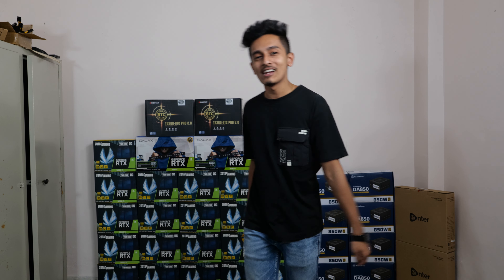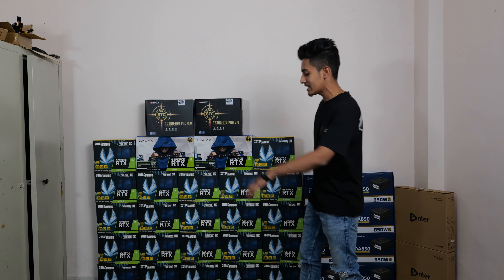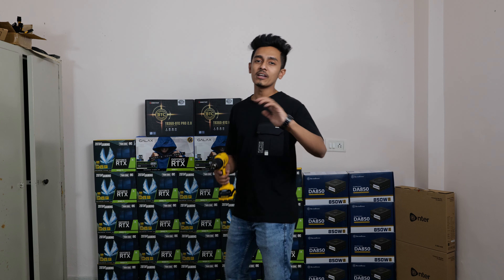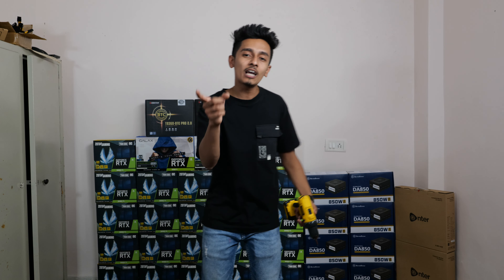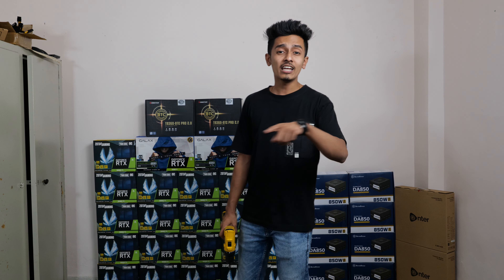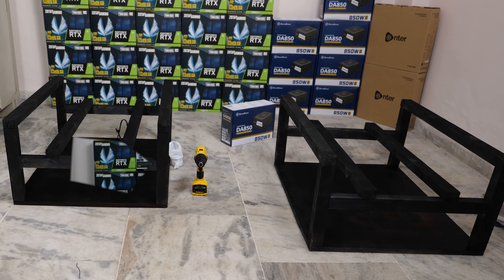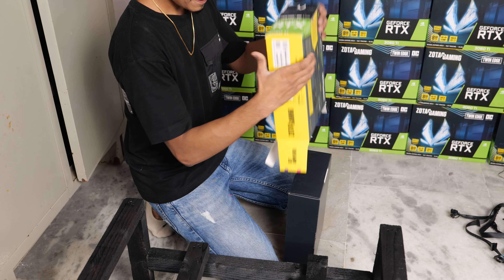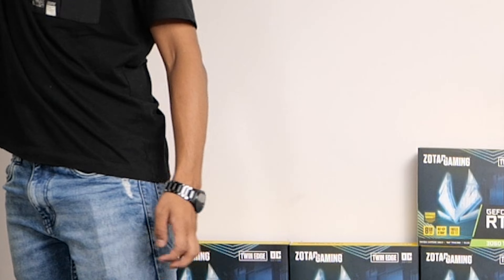1.3 GHS Mining Farm In Chandigarh - RTX 3060 Ti & RTX 3080 Ti || Manick Miners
Welcome back guys to manick_miners Manick Miners. I hope you guys are doing goooood. Team Manick Miners are finally here to this beautiful city called Chandigarh. We build this amazing 1.3 GHS Mining Farm and we use Galax & Zotac Cards in this build, specifically we use RTX 3060Ti & RTX 3080 Ti. At last I share the profitability from this Mining Farm so, don't skip and watch it till the end, Thank You.
🔴 SCAM ALERT

(Don't pay without seeing my FACE on the video call, I will pick it up for sure)

Mining is extremely risky and it's not finically advised to get into it,
If you want to do any crypto mining do your own research before setting it up.

For updated Crypto Information - Follow me on this Instagram ID

Also, joining our telegram group will help you to know about Mining Industry.